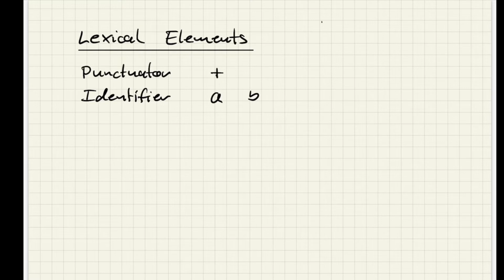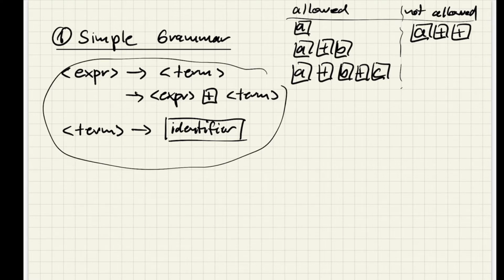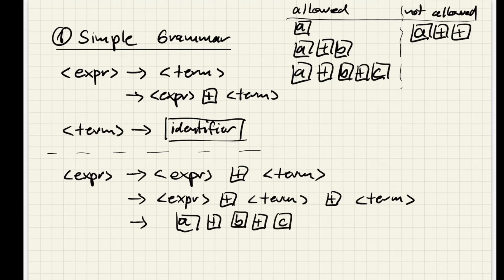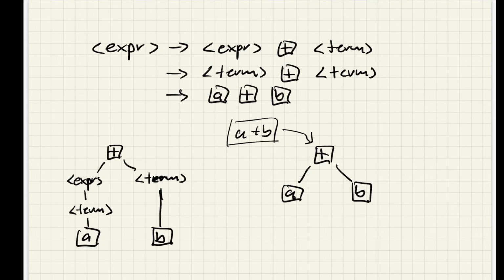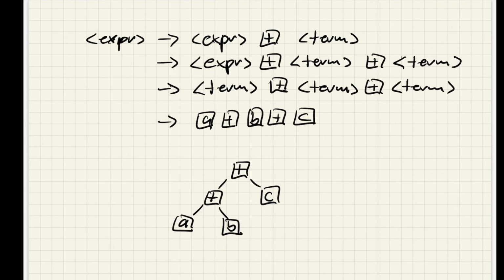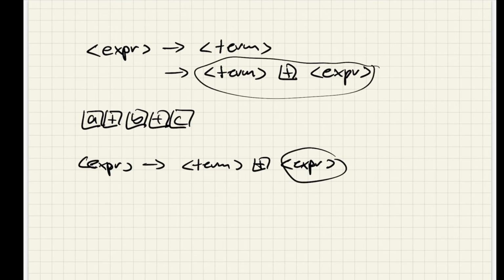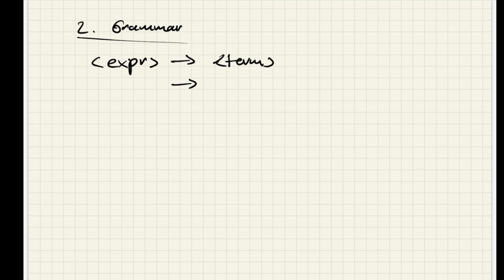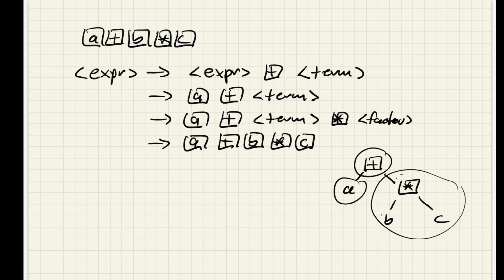HPC0 CBE Part 6